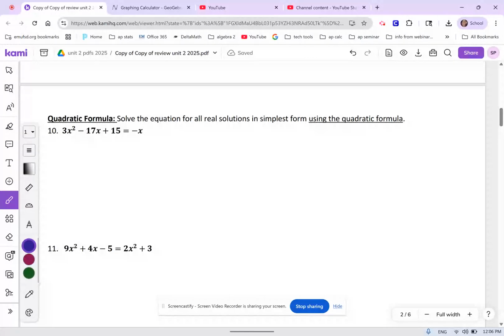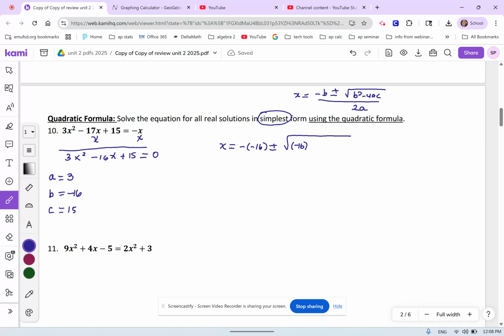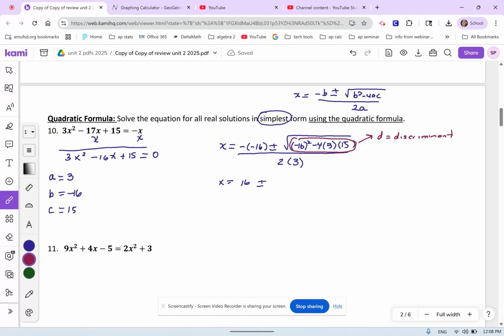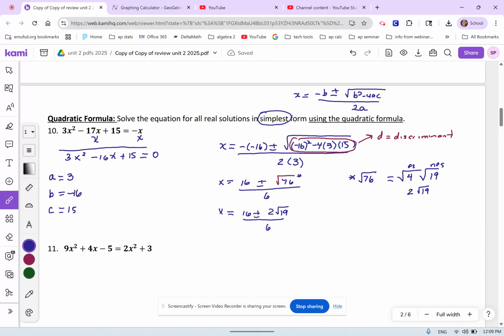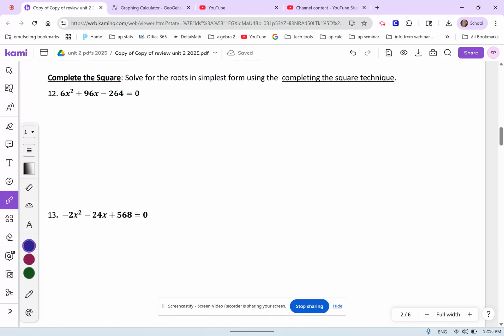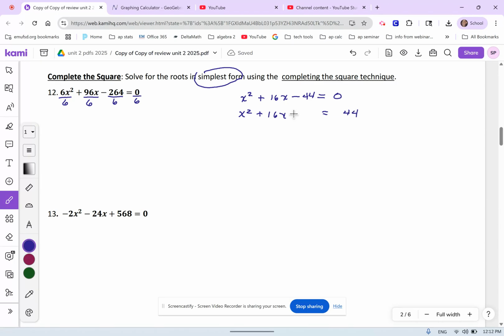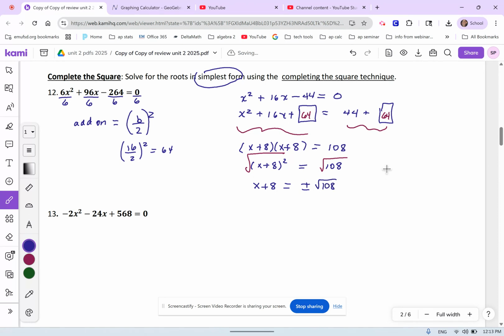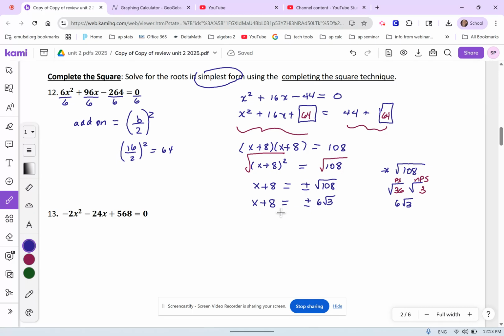A2 video solution of Unit 2 review # 10 and 12